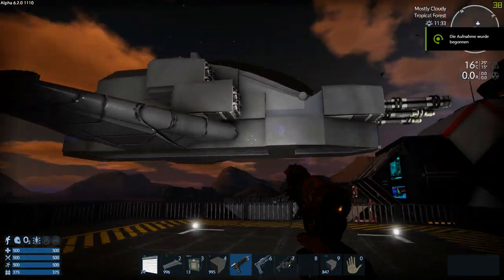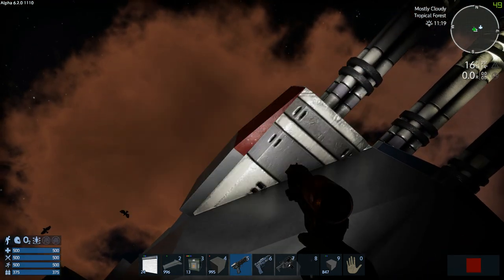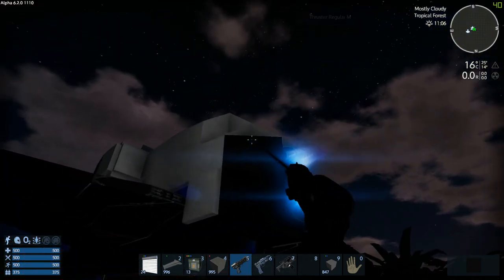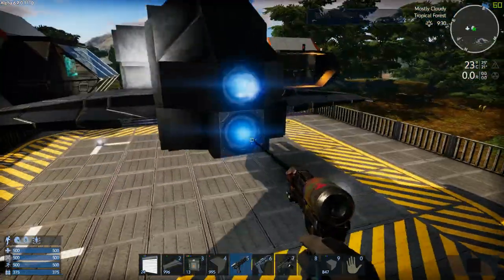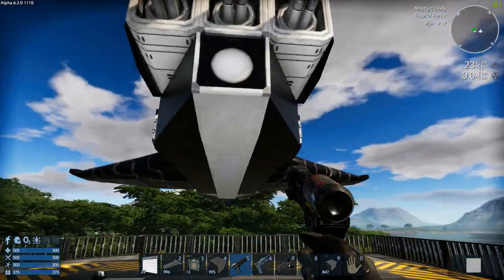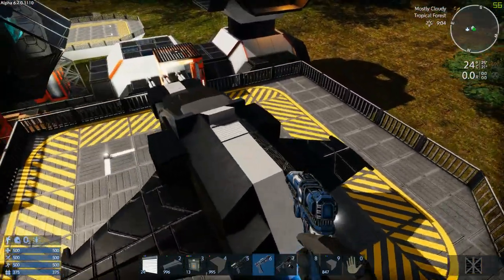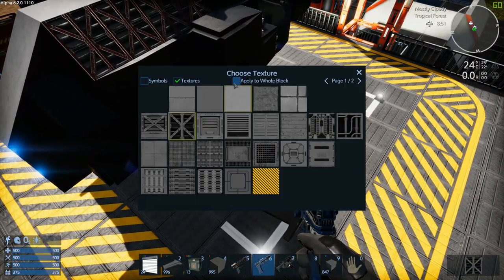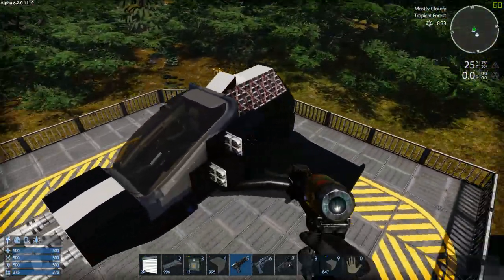How to paint your ship | Empyrion - Galactic Survival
with Texture and Color tool